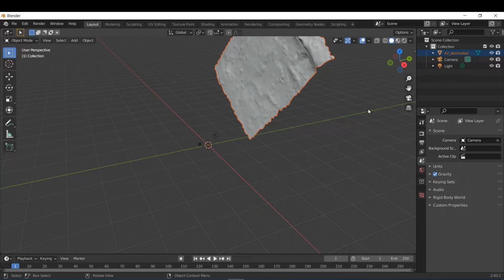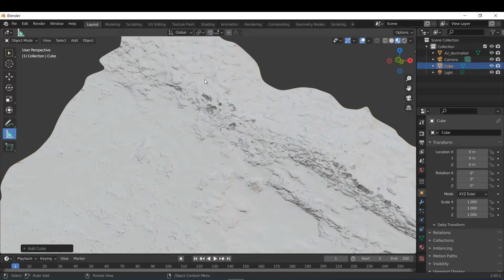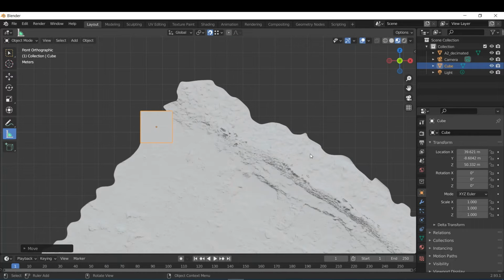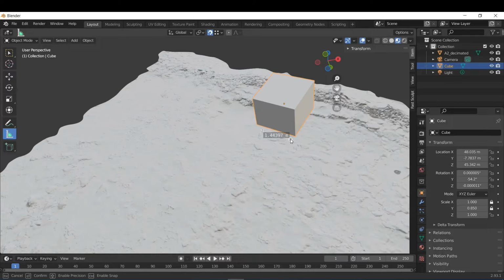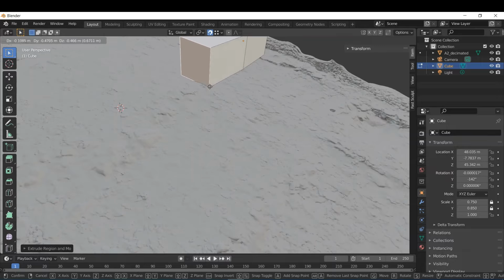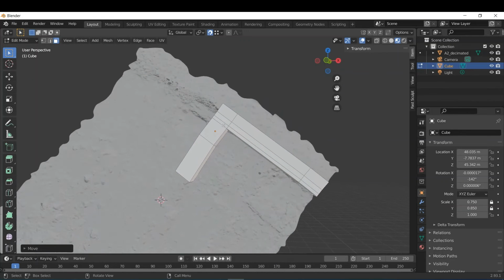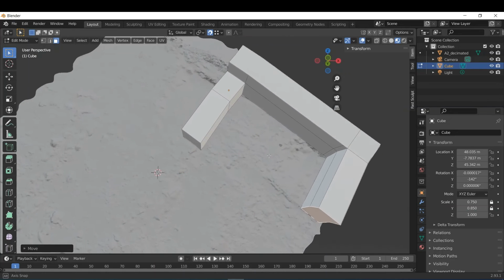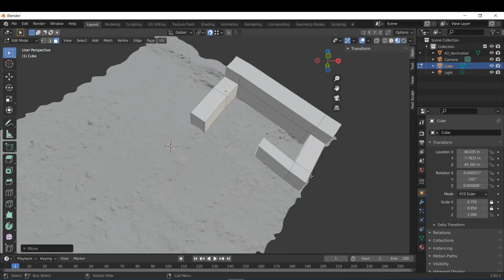SPARC Teaching: Intro to Digital Archaeological Reconstructions. Exercise 4A: Greyboxing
Dr Megan Kasten (University of Glasgow) takes users step-by-step through Exercise 4, Part A of the Intro to Digital Archaeological Reconstructions teaching materials. In this exercise, users are introduced to basic modelling tools in Blender, with particular emphasis on greyboxing and its uses in developing archaeological hypotheses.

This is one of five videos that act as guidance for SPARC's 'An Introduction to Digital Archaeological Reconstructions' teaching resource. The repository contains teaching materials designed to allow university level students to develop their own digital archaeological reconstruction of the Bronze Age site of Malthi. It highlights the benefits of these activities to the archaeological process and the ethical or technical issues they may encounter. This video provides step-by-step instructions for one of the five exercises in the reconstruction of Malthi using laser scans captured and archived by the SPARC Project.